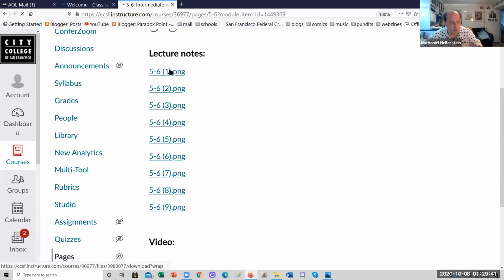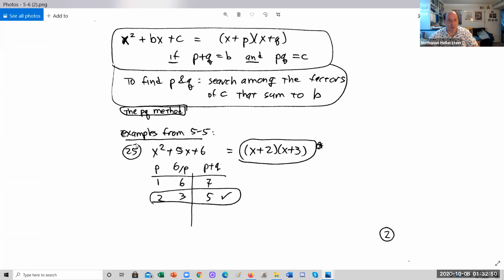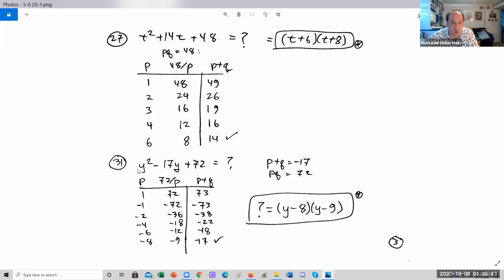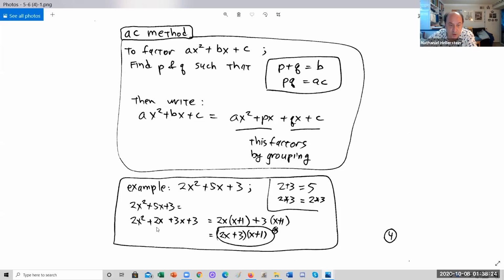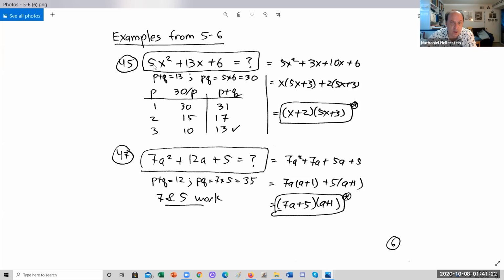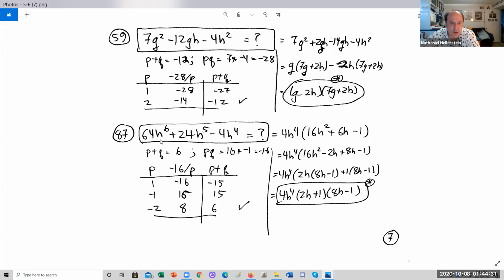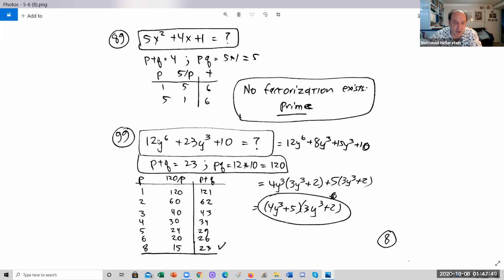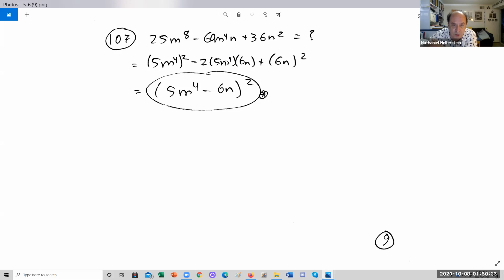math 60 5 6